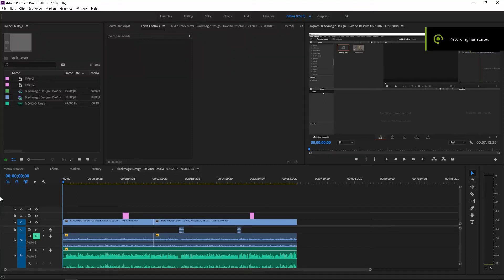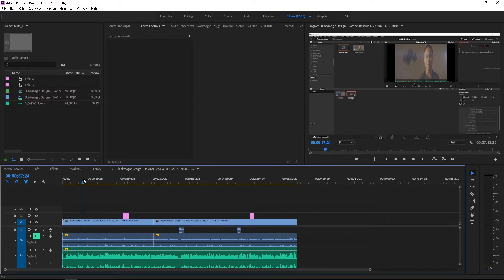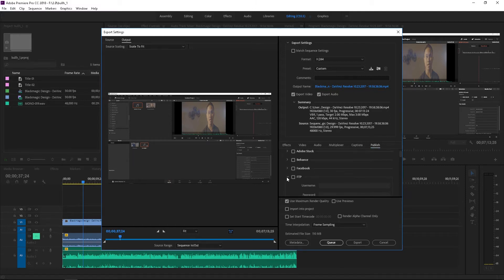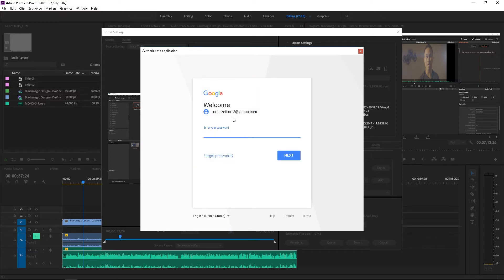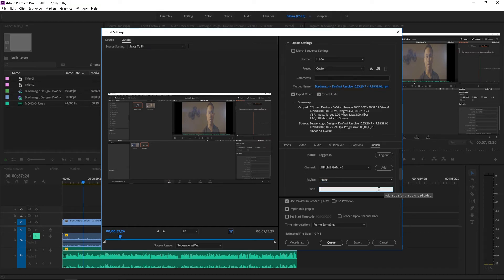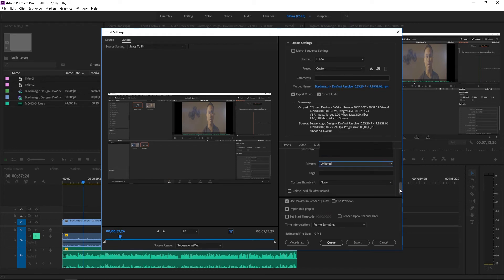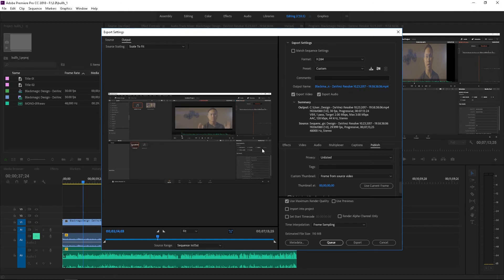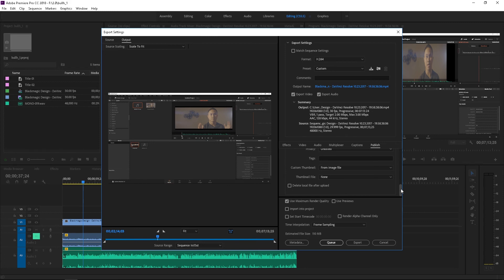Adobe Premiere Pro CC 2018 Tutorial